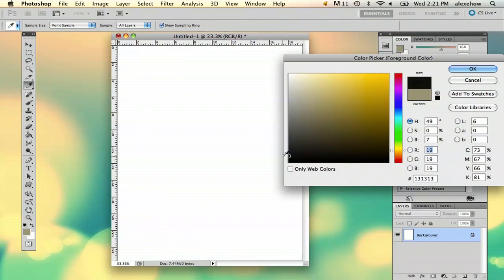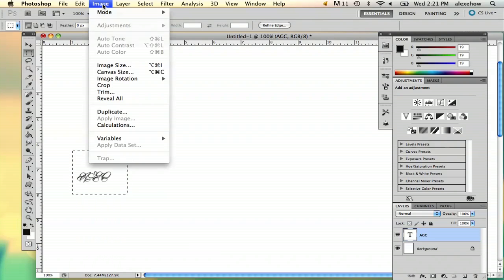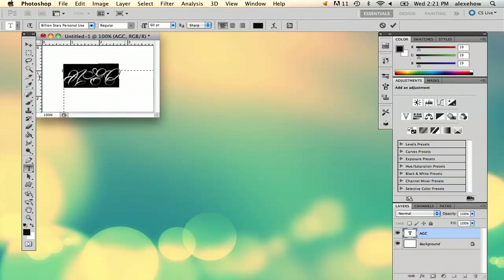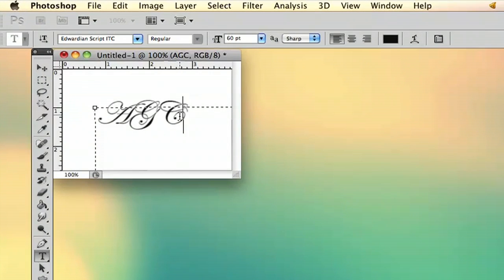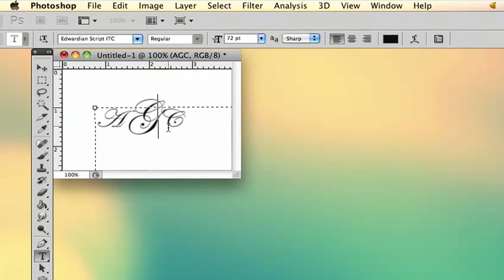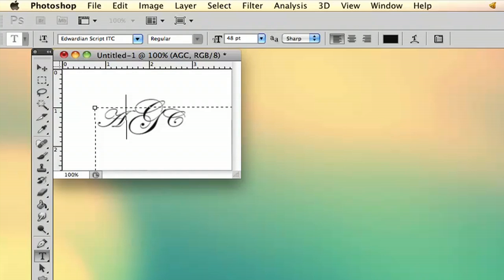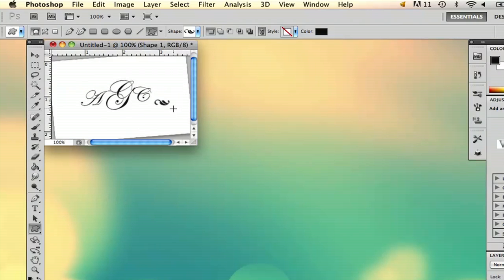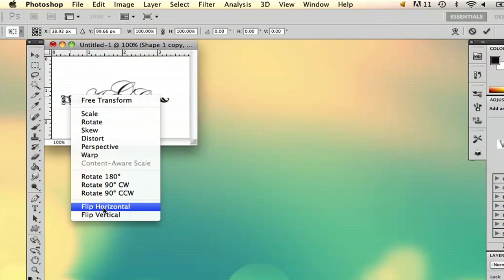How to Make a Monogram in Photoshop : Using Adobe Photoshop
Making a monogram in Photoshop requires you to remember that the first letter is usually the bigger of the two. Make a monogram in Photoshop with help from an experienced freelance graphic designer in this free video clip.

Series Description: If you want a powerful desktop graphics editing utility that will do everything you could ever need and more, look no farther than Adobe's Photoshop. Get tips on using Photoshop and getting the most out of your software with help from an experienced freelance graphic designer in this free video series.